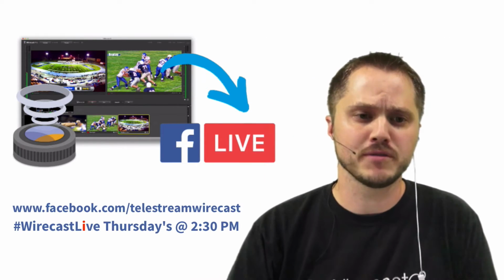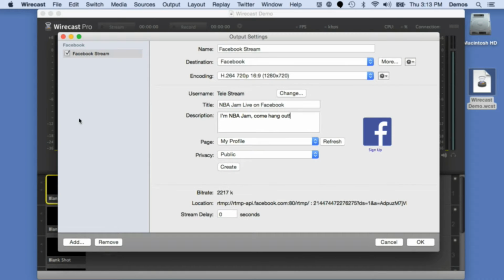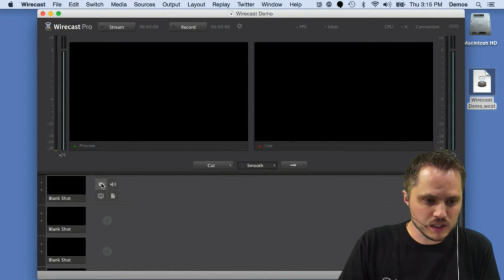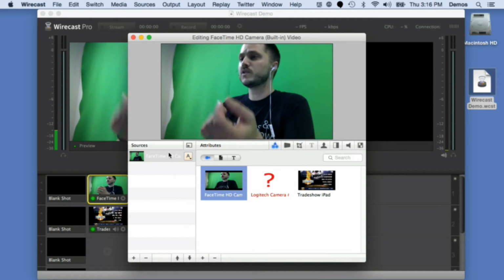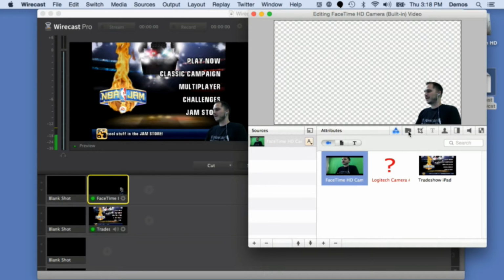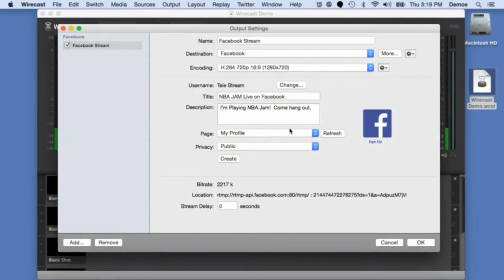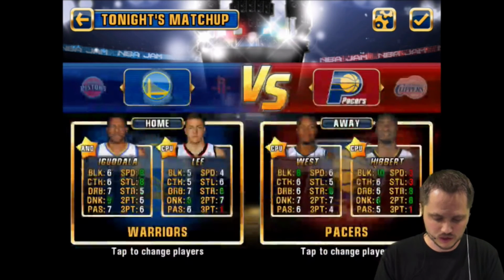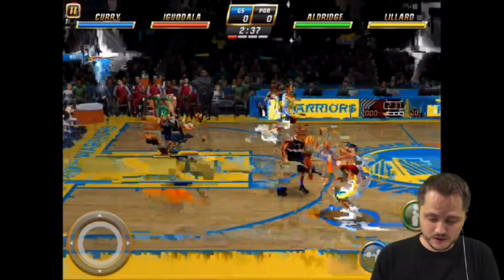WirecastLive EP3 - How to Stream Your Mobile Games to FB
Learn how to stream your mobile games live to Facebook using Wirecast.